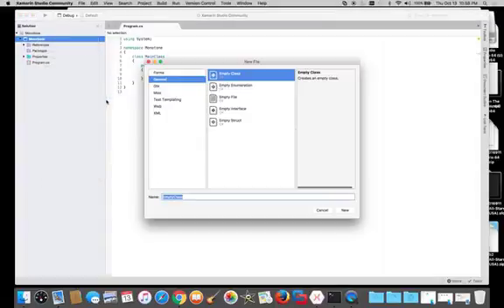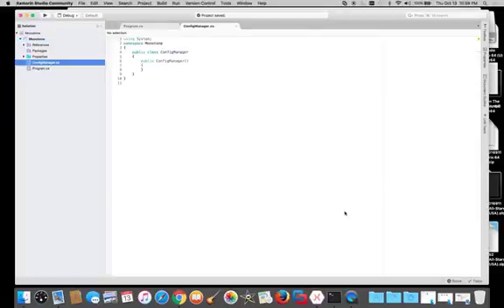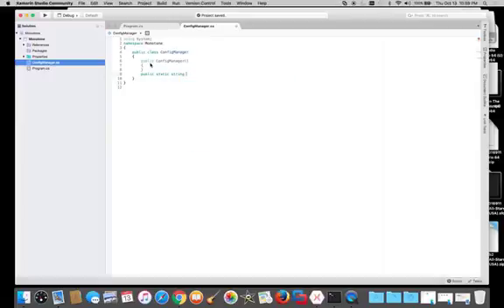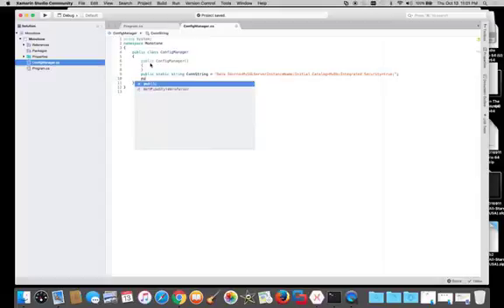Software Design Patterns 101 - Monotone Pattern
The monotone pattern is discussed.
Things to understand before you watch: static versus instance objects.